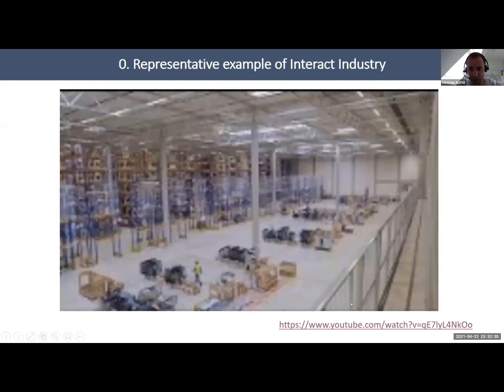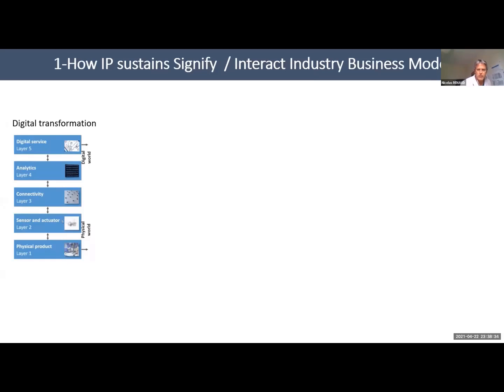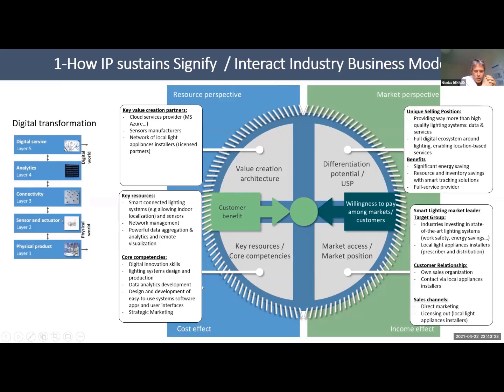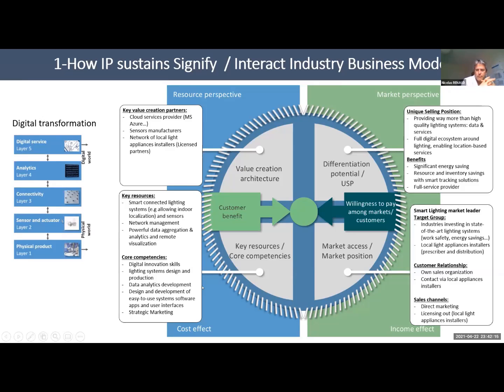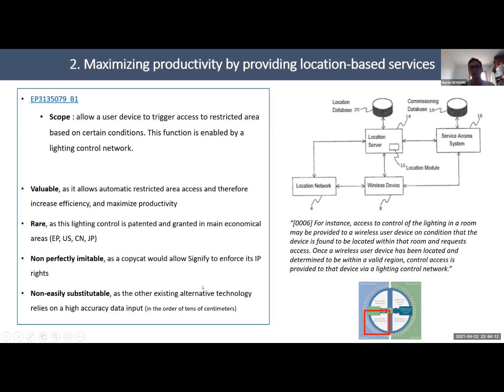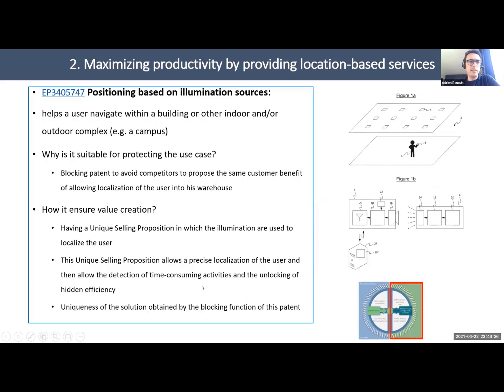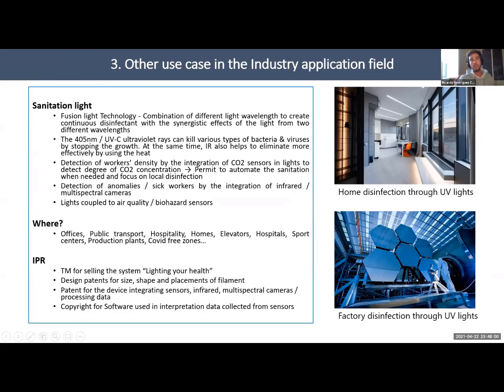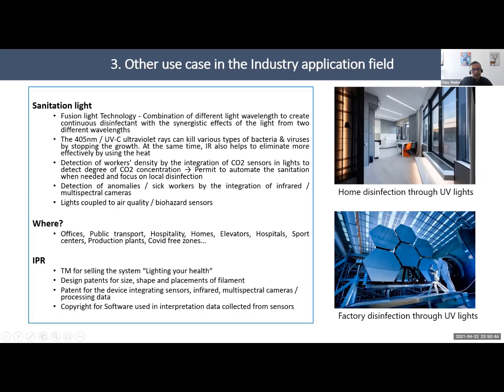Did they really patent this use case? Signify Group 3